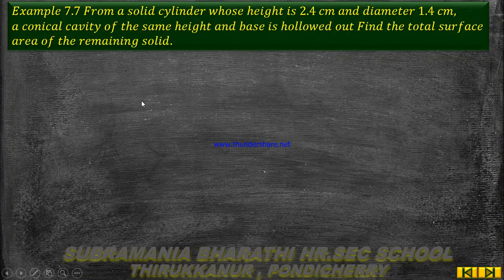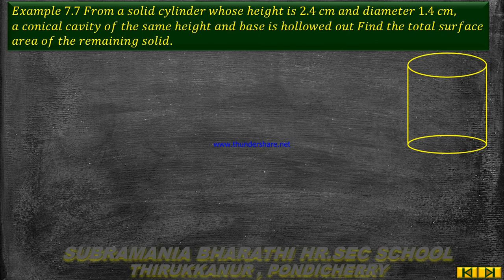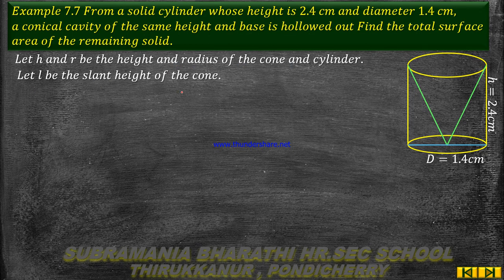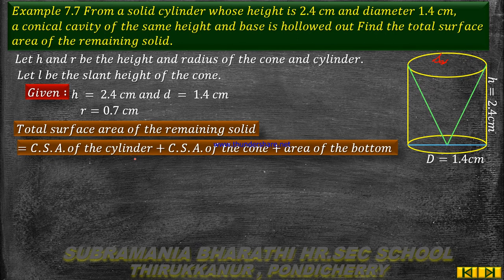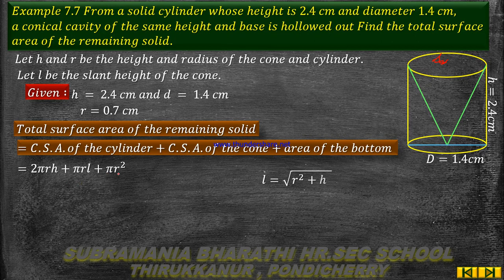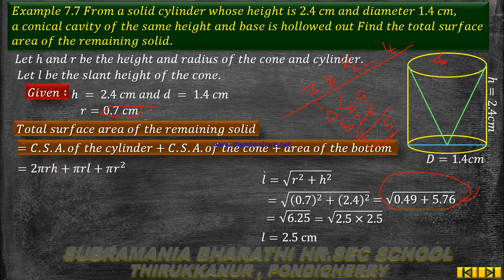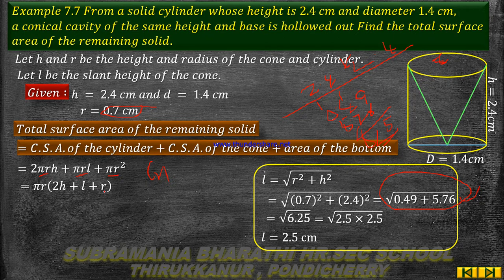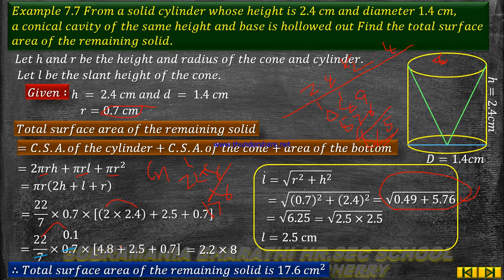X STD MATHEMATICS UNIT 7 MENSURATION EXAMPLE 7 7